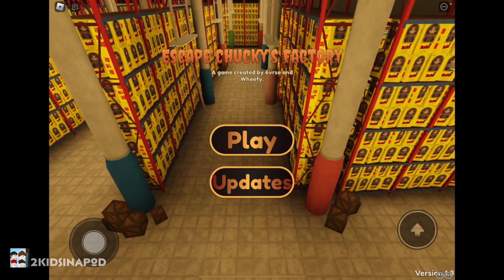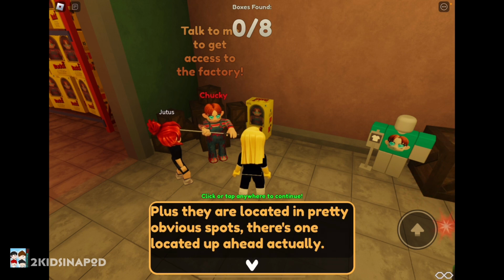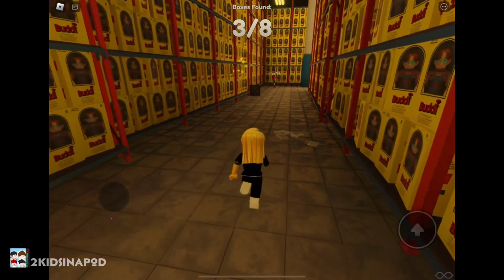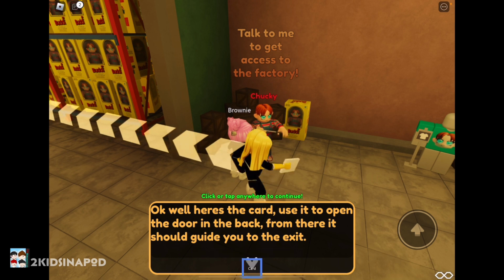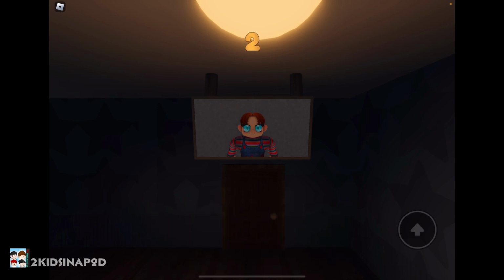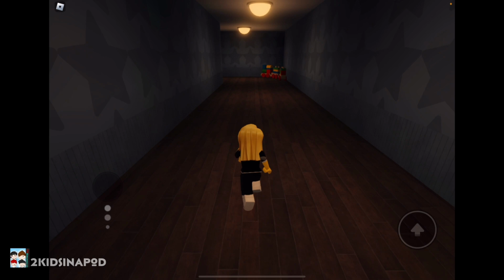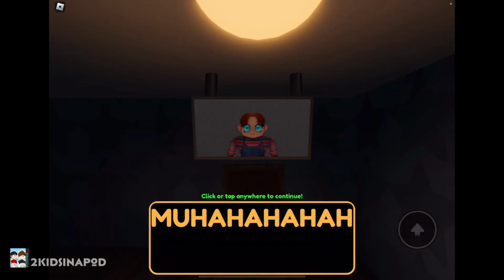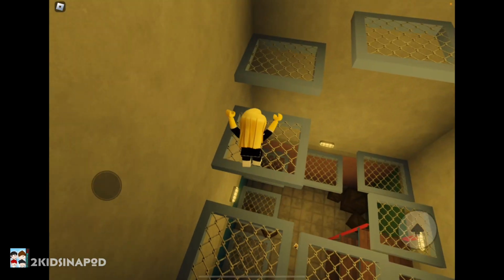ESCAPE CHUCKY’S FACTORY!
Welcome to Chucky's Factory! How did you get here?, who knows. It seems that your stuck here and chucky won't let you out unless you escape. Make a deal with chucky to let him help you find your way to the exit!

👀 But is Chucky really helping you, or setting you up...

🔧 Go do tasks for Chucky in order to complete the deal, than you will face the truth of what Chucky really has planned for you..

🏃 Can you escape Chucky's Factory?